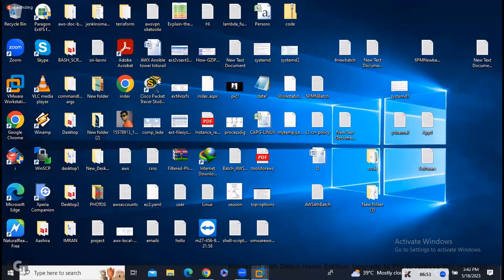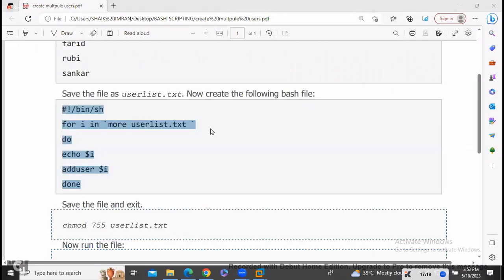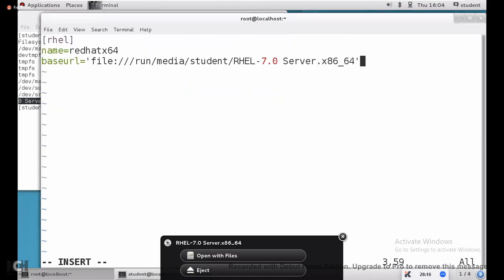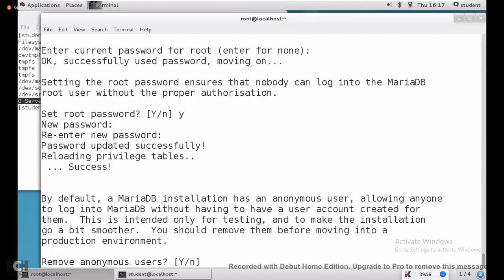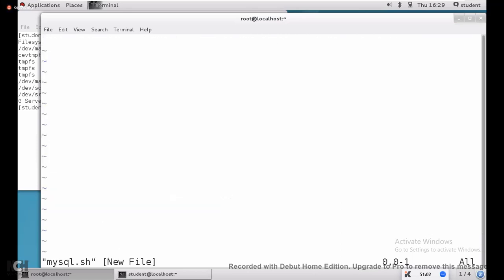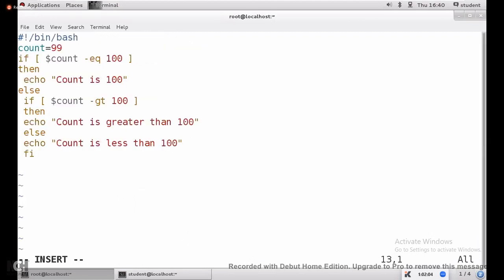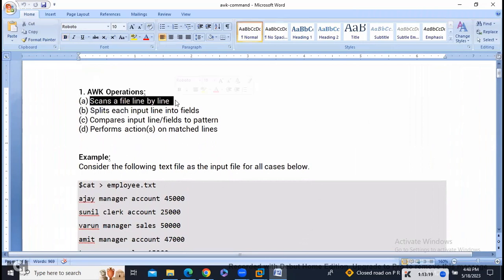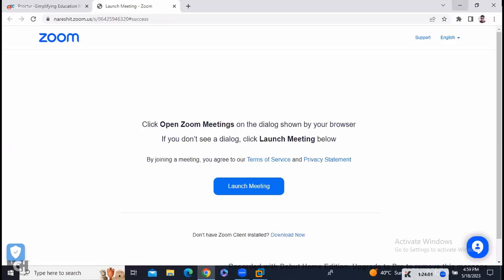Unix Linux 18 May 23